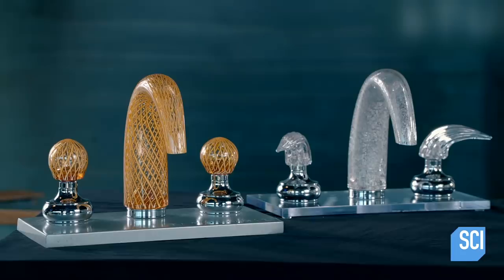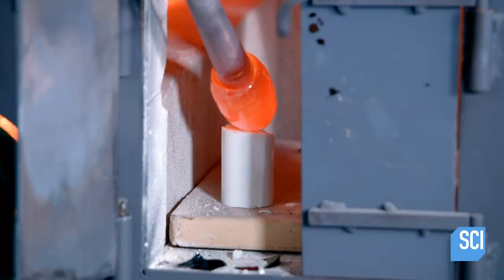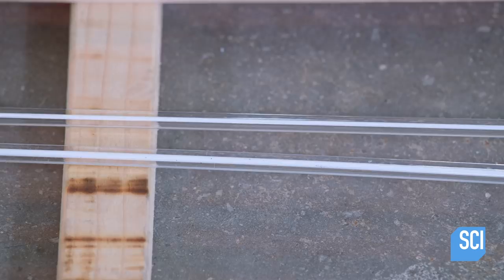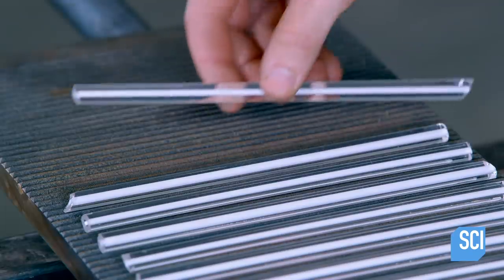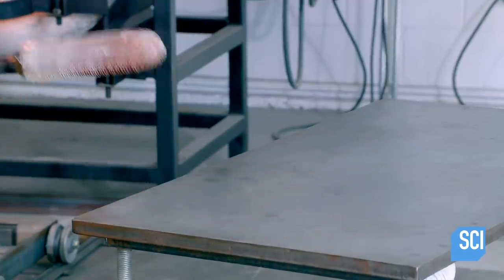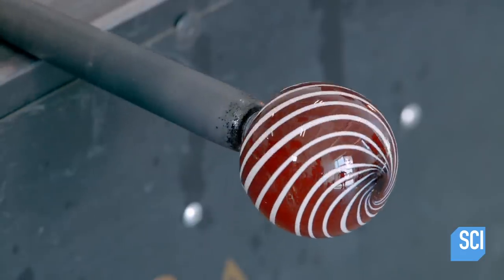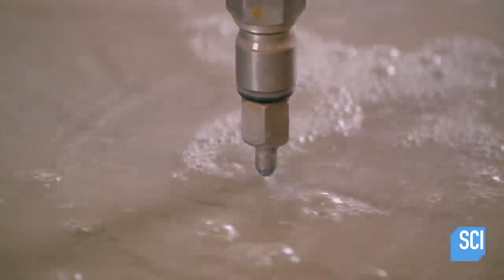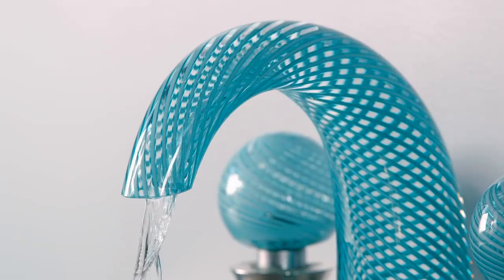How to Design and Construct a Glass Faucet | How It's Made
Glass faucets elevate indoor plumbing to an art form! See how they're made.